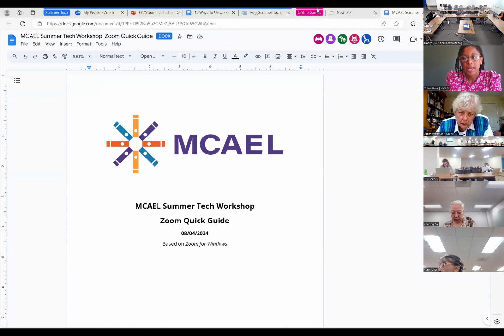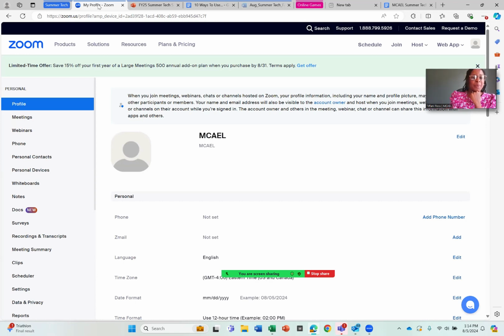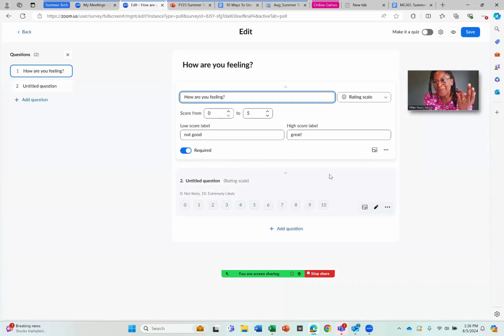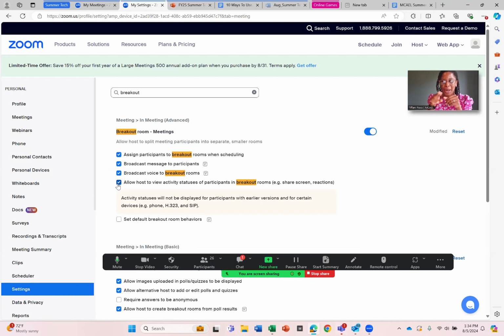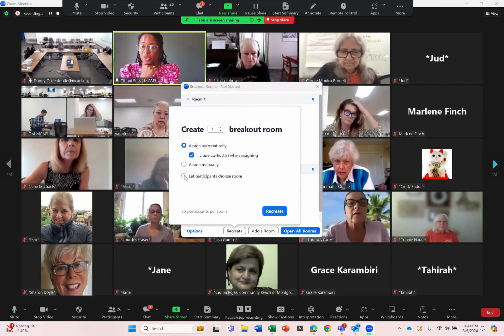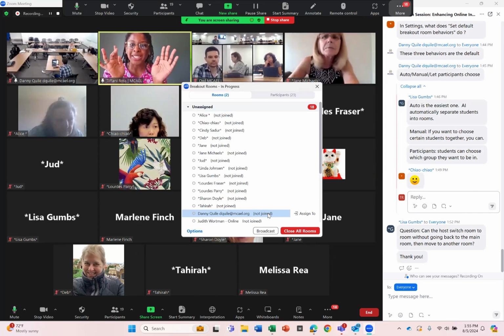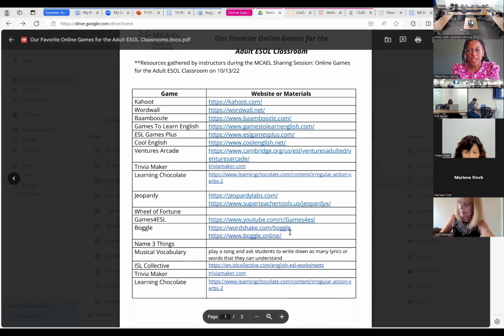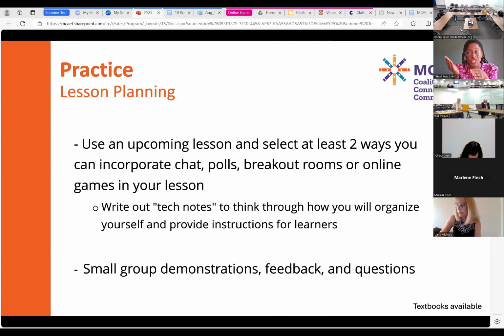Summer Tech Session: Enhancing Online Instruction with Zoom Tools and Online Games